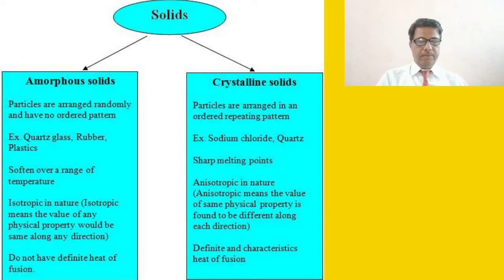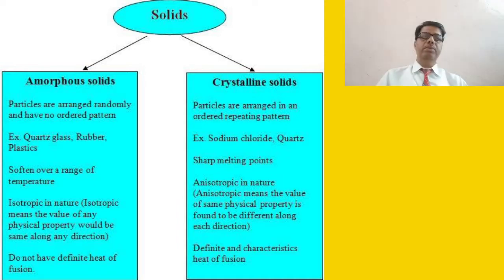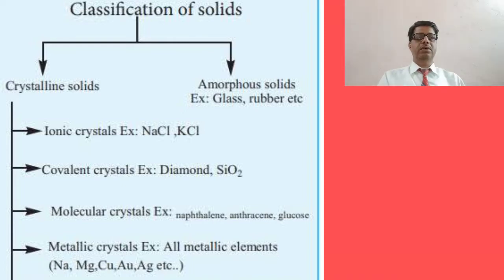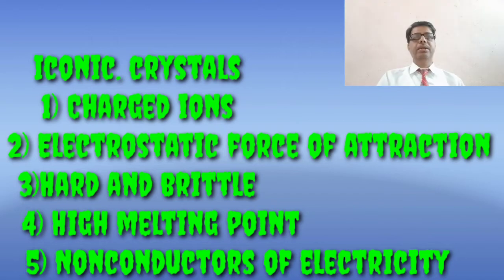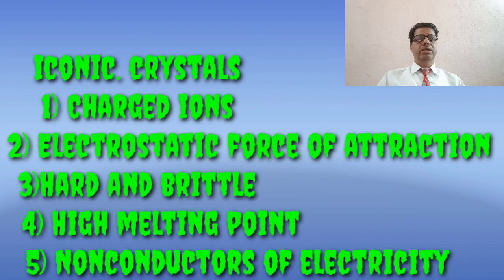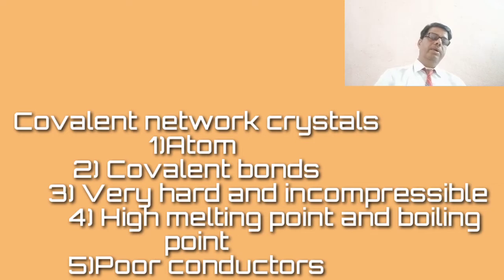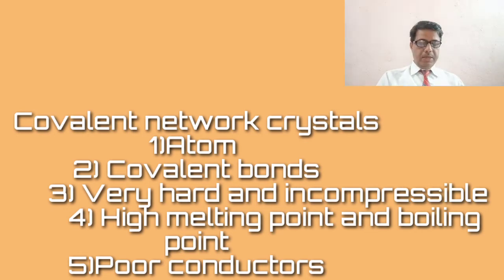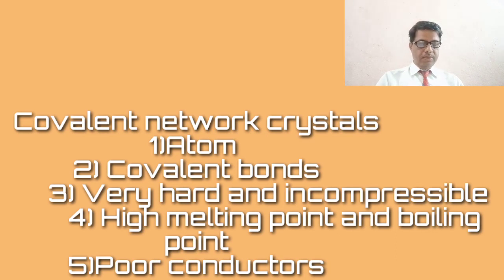Classification of crystalline solid 1